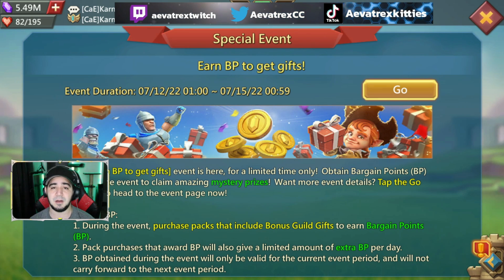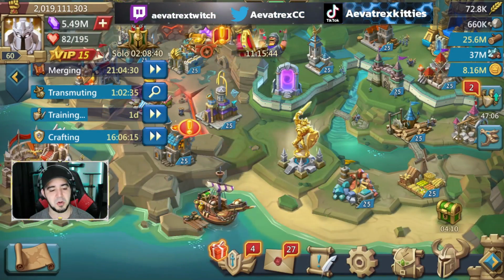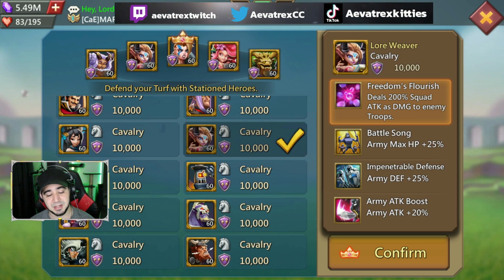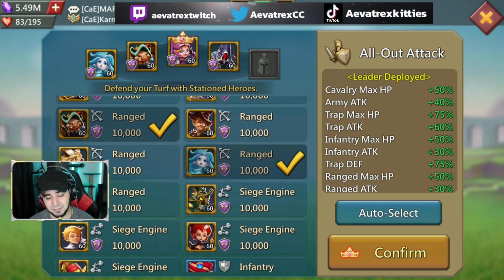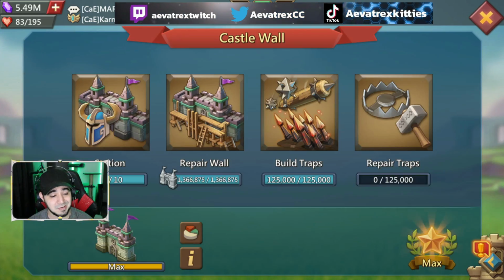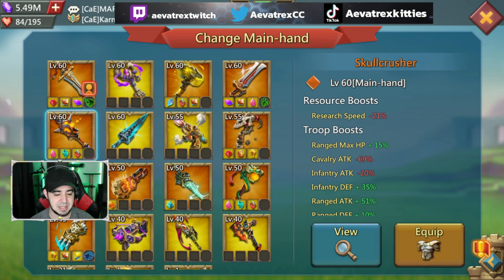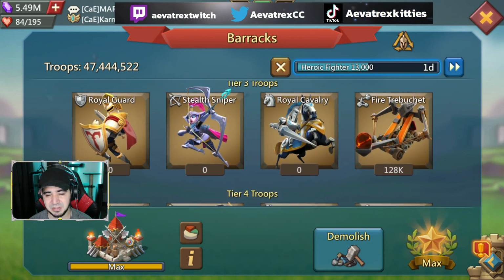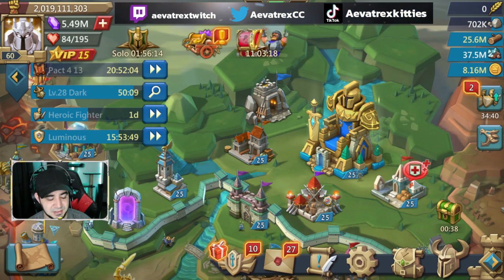Check Your Setup to Avoid These Mistakes! Save on BP Coins with [Amazon Appstore]! Lords Mobile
To get started on your Savings go here!

If you wish to help Feeding the kitties!
Amazon Kitty Shopping  Wish List